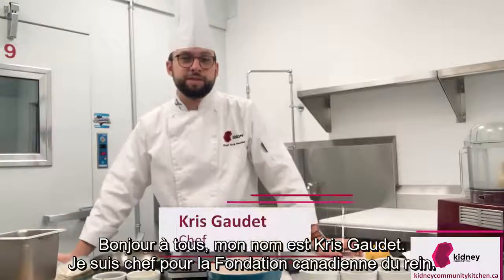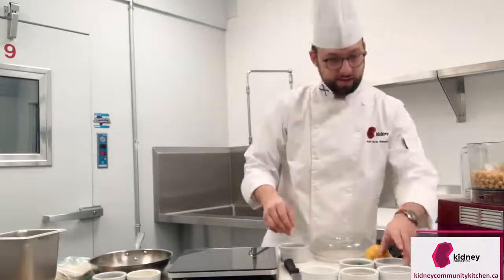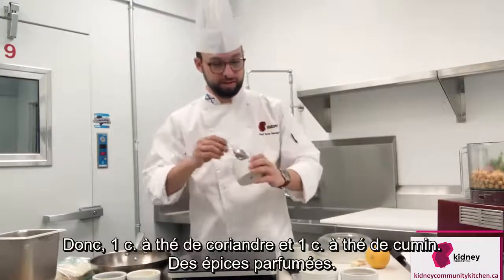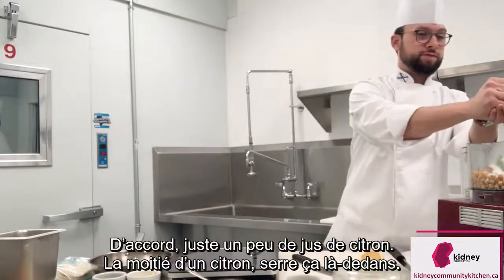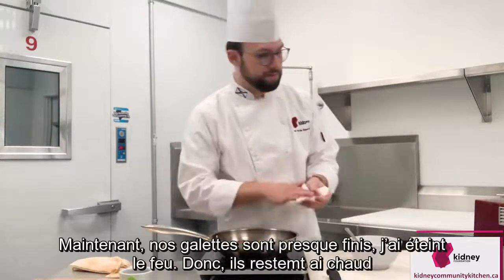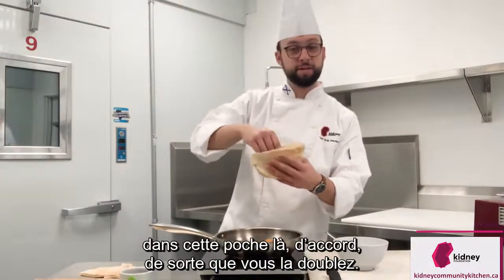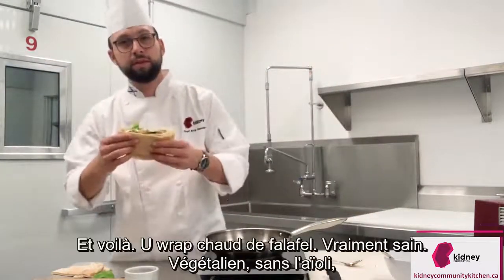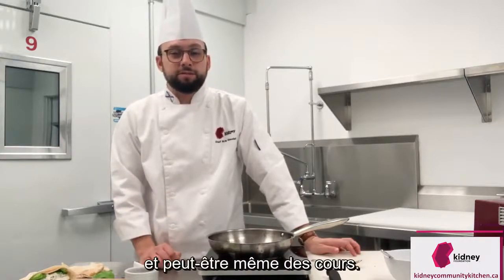Cooking With Chef Kris Gaudet -Warm Falafel Wrap - French subtitle